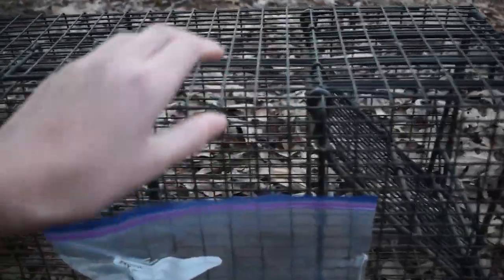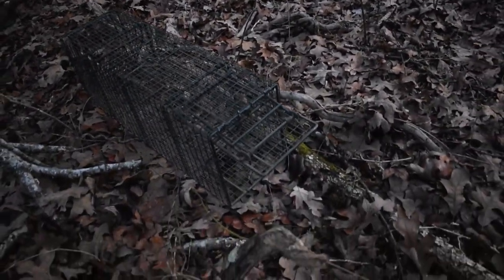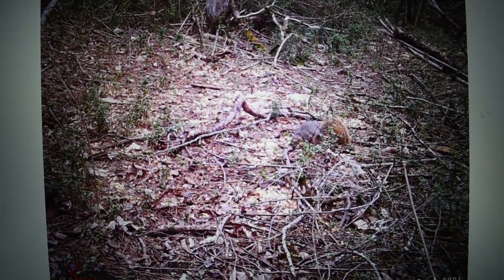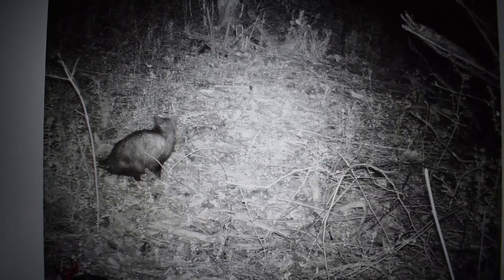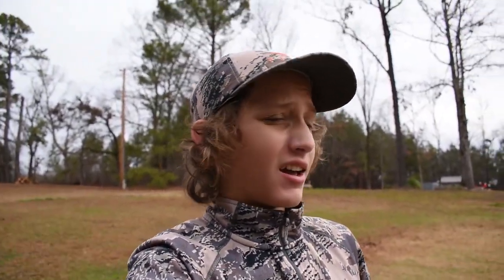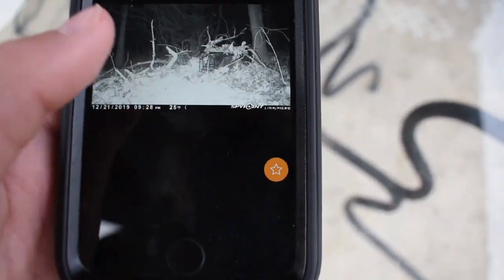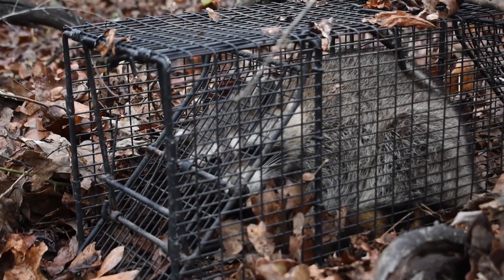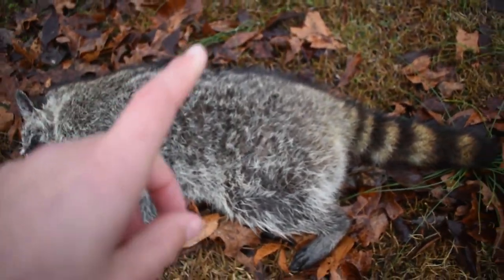Raccoon Trapping in Arkansas with Spypoint Camera! (Arkansas Coon Trapping January 2020)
Hey everyone, In today's video I'm going raccoon trapping, I thought I'd switch up the content and do both fishing and hunting videos this year. I know a bunch of y'all followed me for fishing, but I posted a vote on my Instagram and a lot of you said you would like to see a mixture of hunting and fishing videos. However, those of you who do follow me just for fishing, don't worry, I'll have a new fishing video coming out next weekend!

~Fitz

PS: I'm going to strive to upload once a week this year! I know it may sound like a lot from what I've done so far but it's for sure a goal.